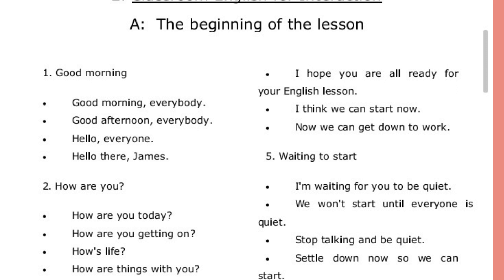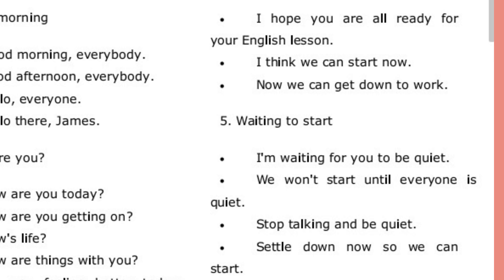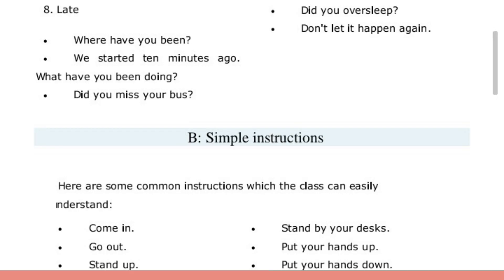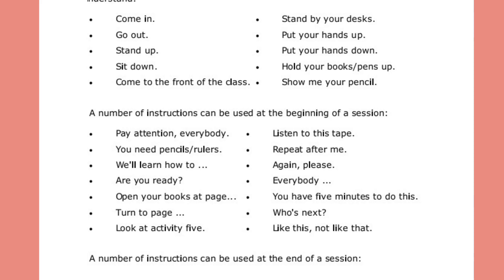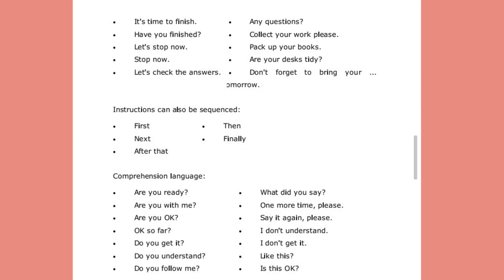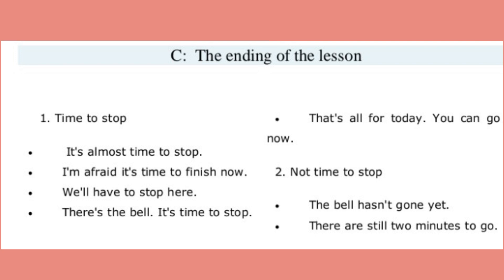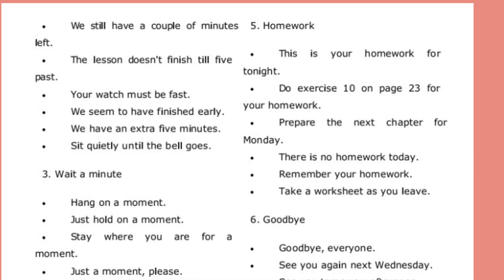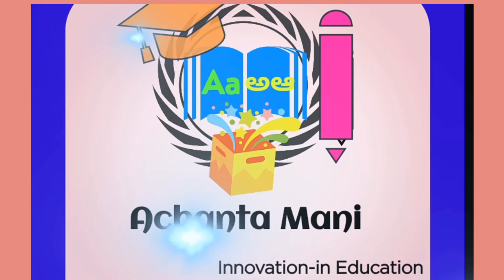Useful classroom Instructions in English|| Daily English sentences|Easy English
This video contains the sentnces to be used.
When we greet
    "       we take attandance
    At the beginning of the session
     At the end of the session
 When we give homeworks
   &  leaving classes... etc

Classroom english videos